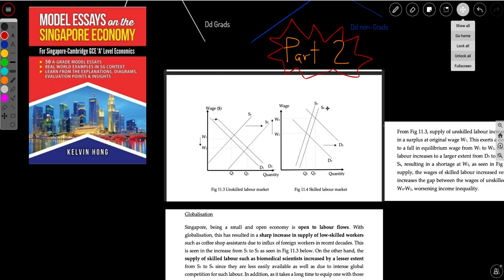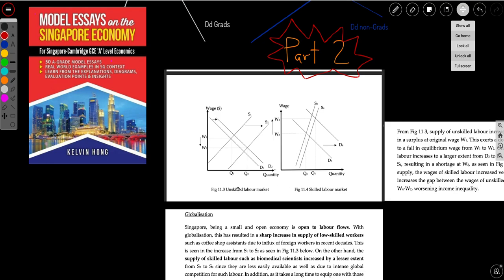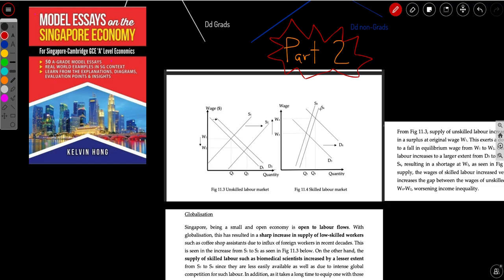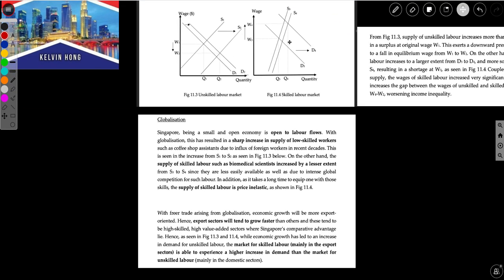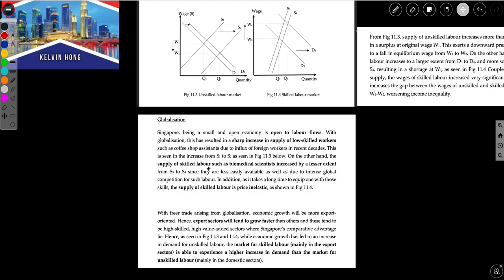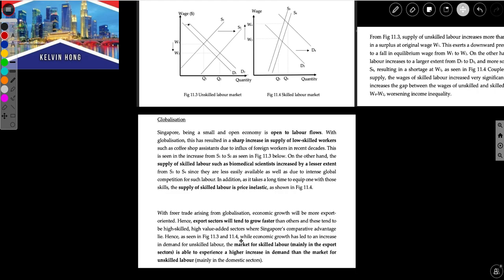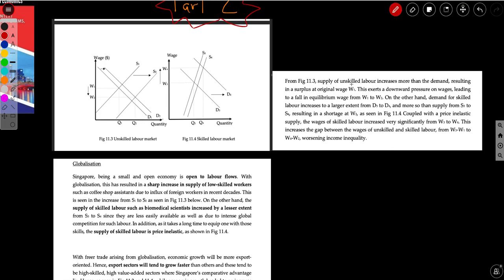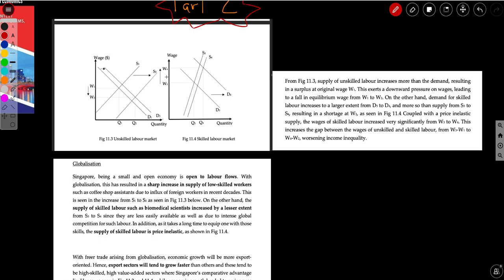Demand and Supply Applications to Labour Market (Part 2)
In part 1, we explained why university graduates earn much more than non-university graduates in Singapore. Part 1 is exclusively for our enrolled students.  In Part 2, we cover why this Wage gap has increased over time.